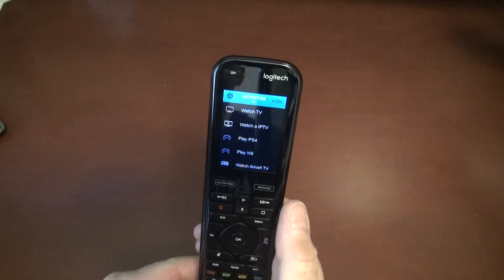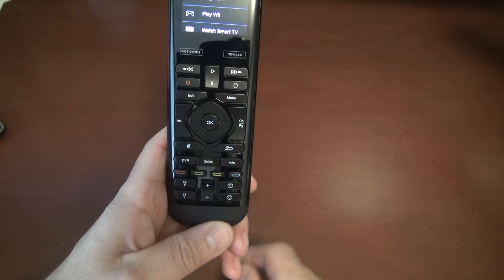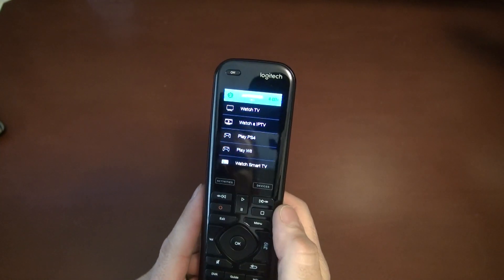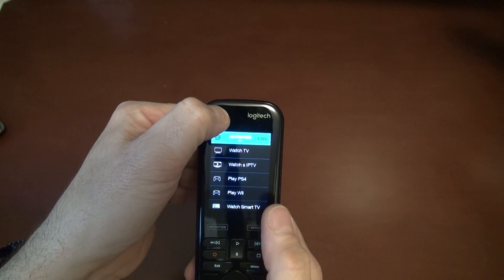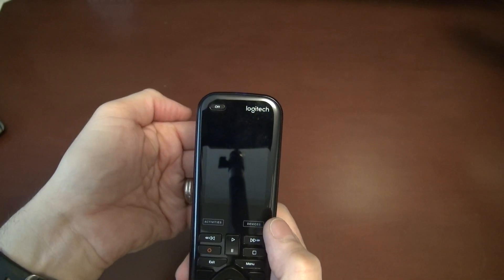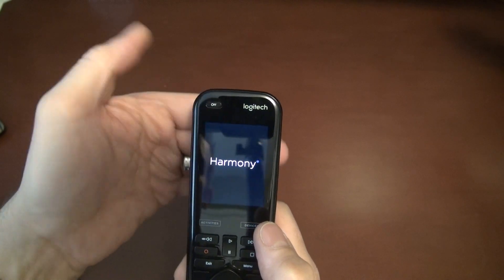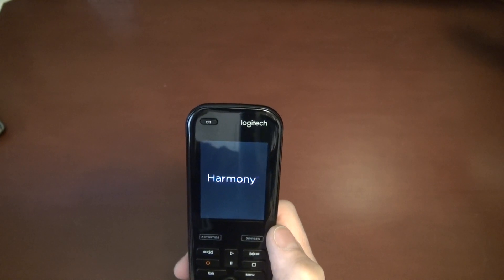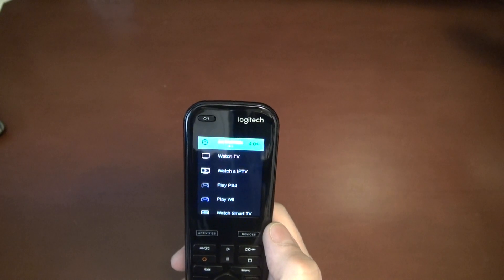How To Reboot / Reset Harmony Remote. Harmony Ultimate One - Harmony Elite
In Today's video I will show you how to reboot your Harmony Remote.